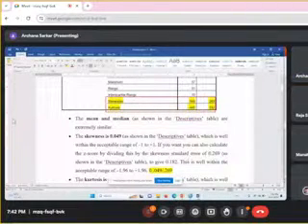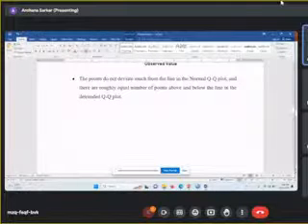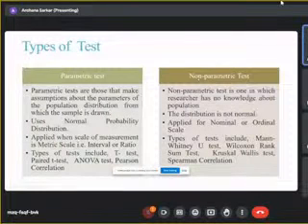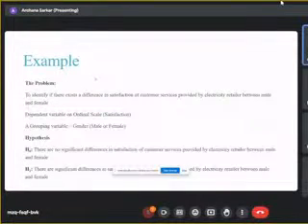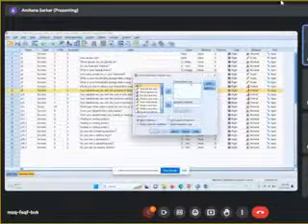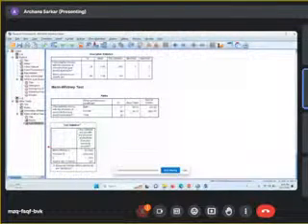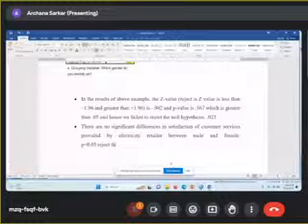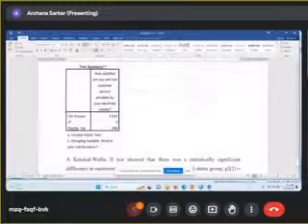SUN VIRTUAL LEARNING Live Stream